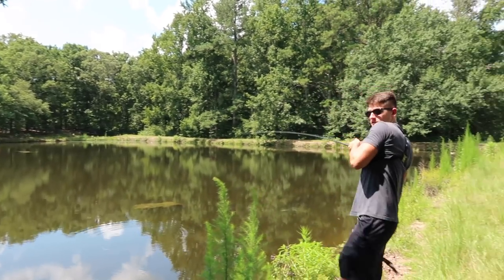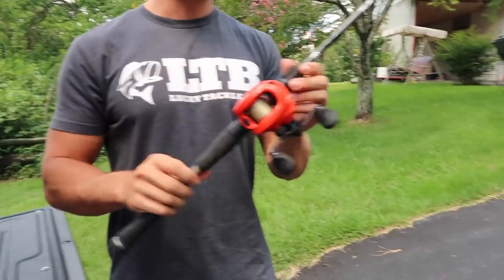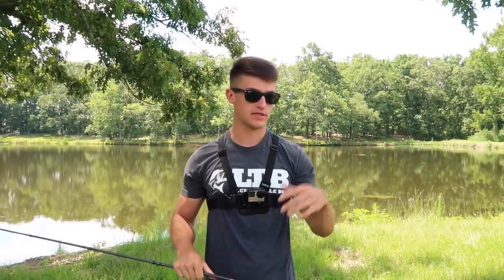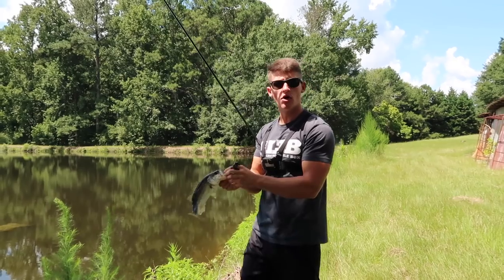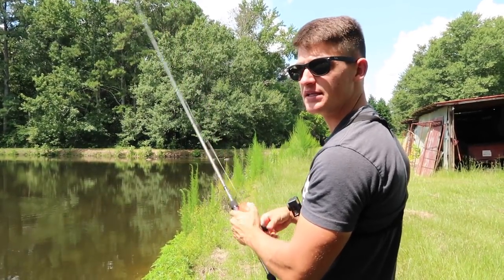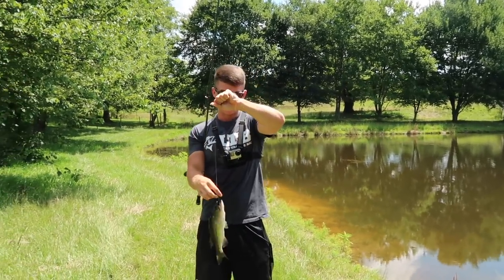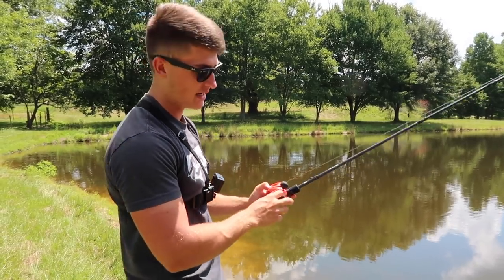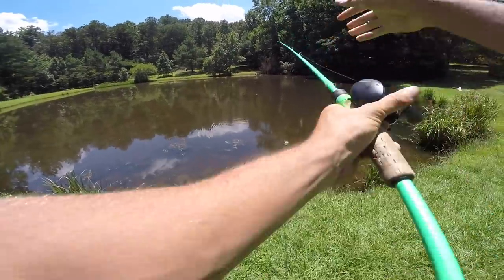BEST Bass Fishing Bait & How To Fish It (3 Different Ways)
This is the #1 Bass Fishing bait for versatility. In this video I teach you how to fish it in 3 different ways and also how to rig the bait / the rod and reel I would throw it on. Let me know if you would like to see more how to fish videos! Also if you would like to see my second best bass fishing bait!